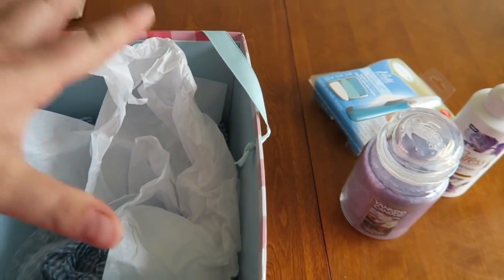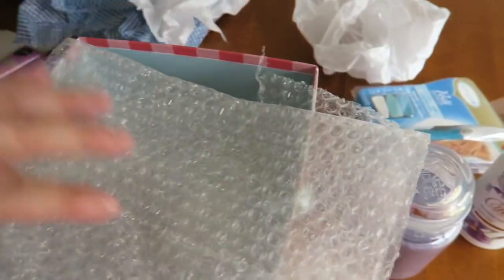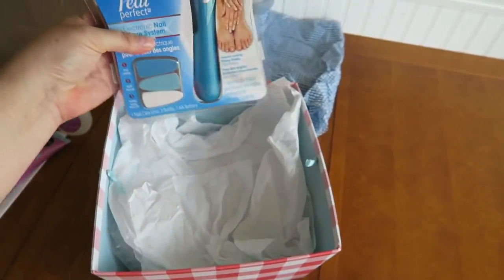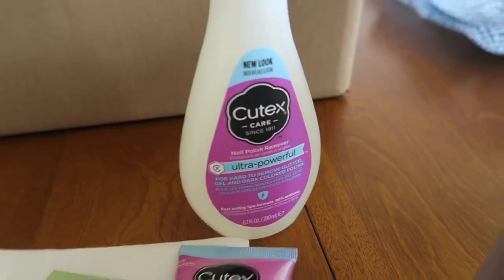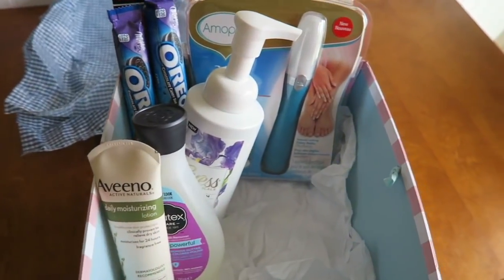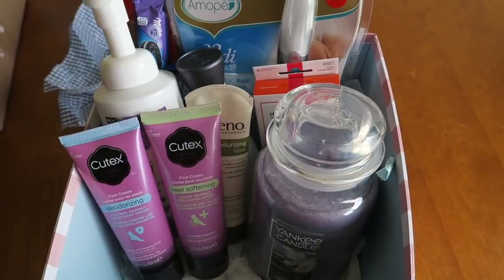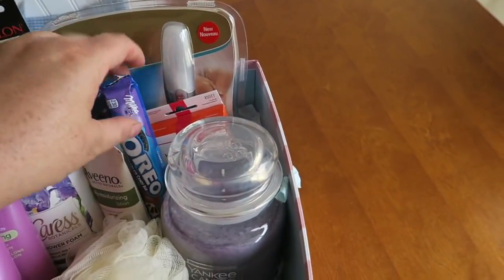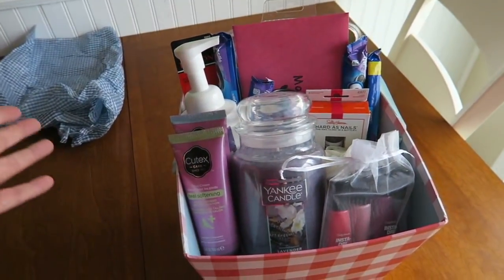DIY: Mother's Day Gift Basket